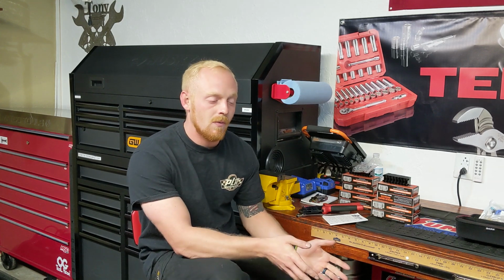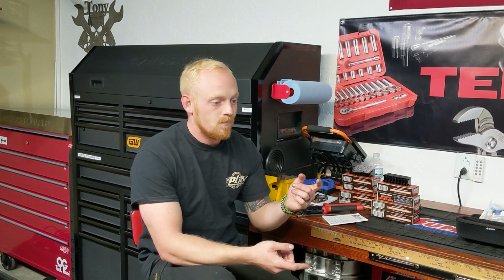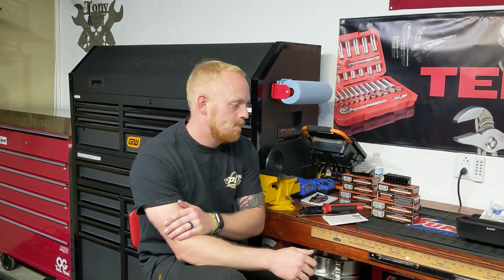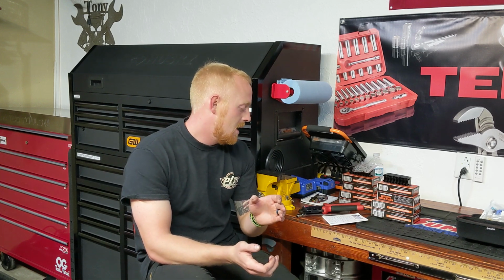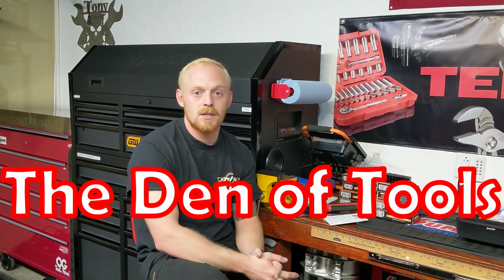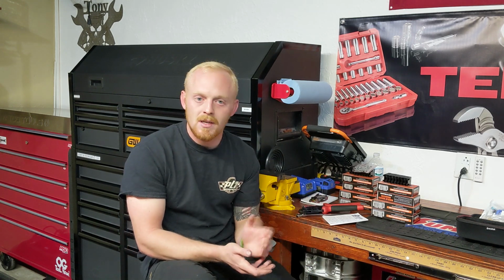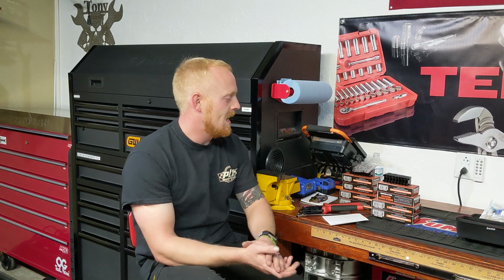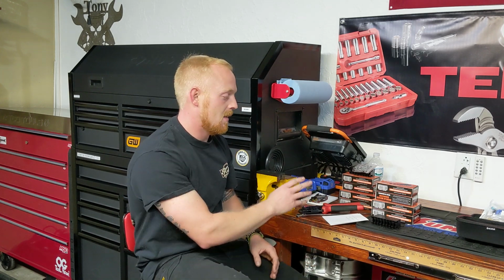Finding the Best ICON Tool Reviews and Giveaway Winners Announced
Here I am discussing where to find the best icon tool reviews and announcing the gift giveaway winner of the tool box widget.